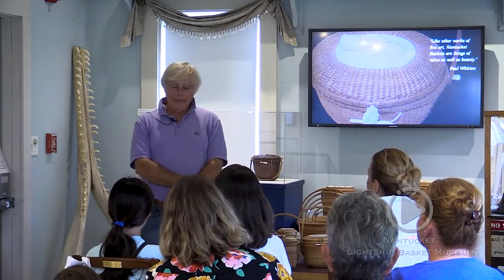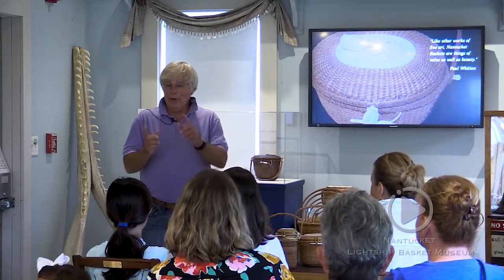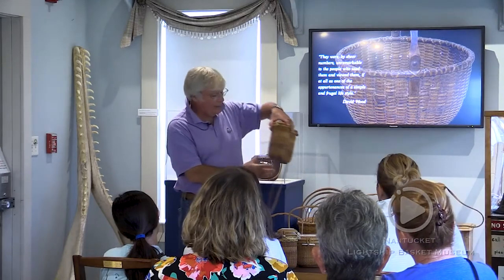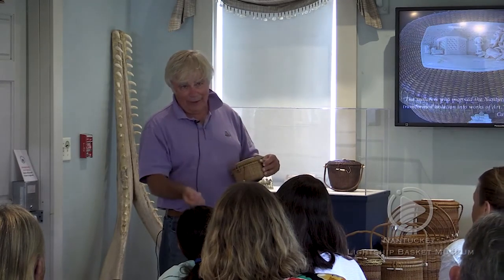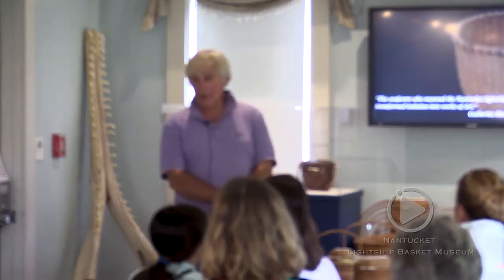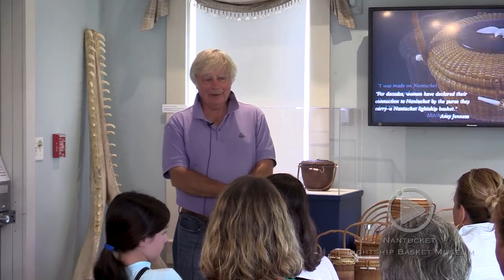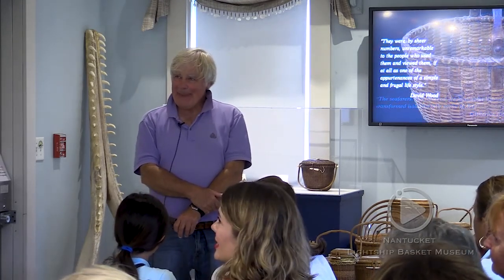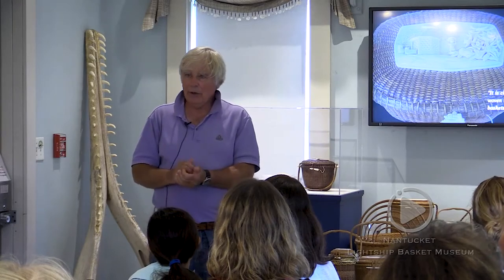Jerry Brown, Nantucket Lightship Basket Maker, for the Nantucket Lightship Basket Museum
Gerald L. Brown has been making Nantucket lightship baskets for more than forty years. He learned the craft from his father, Walter R. Brown, and basket making quickly became a successful hobby. Following a layoff from General Electric in 1974, Jerry decided to try to turn this hobby into a business and making Nantucket lightship baskets has been his full-time occupation since then. For decades, Jerry’s baskets have been admired in homes, used as purses for daily errands and special events alike, and treasured as family heirlooms.

In this presentation for the Nantucket Lightship Basket Museum, Jerry shares his approach to basket making.